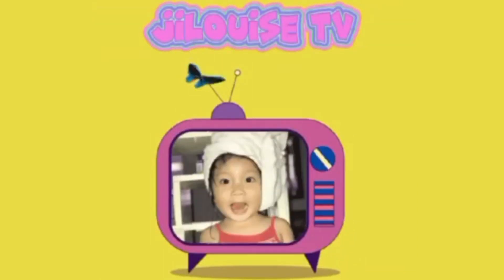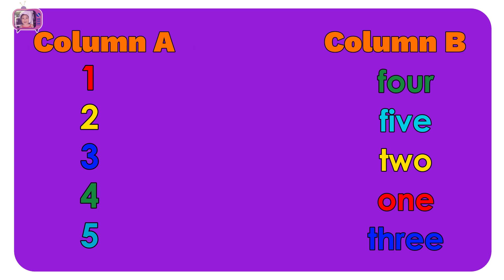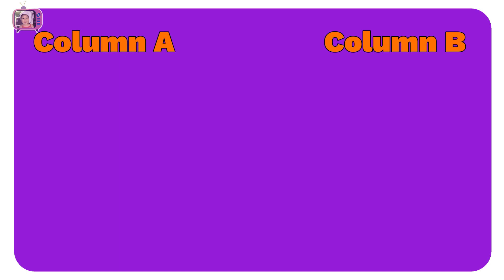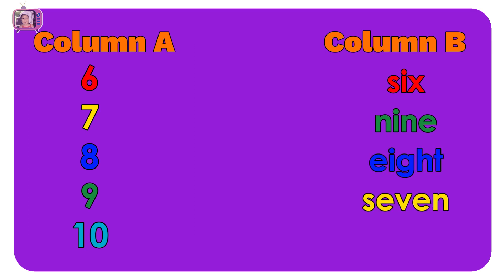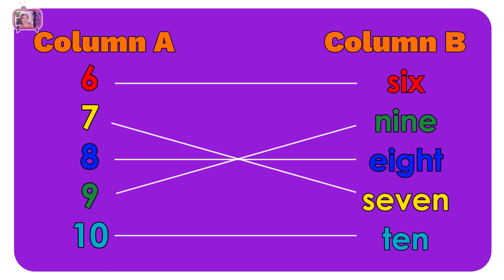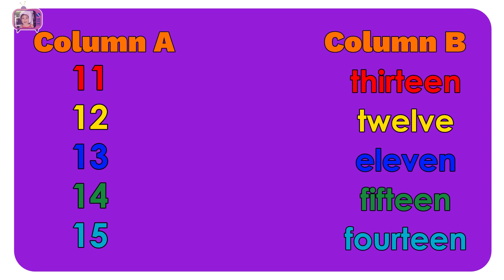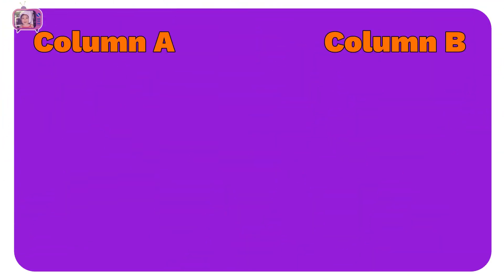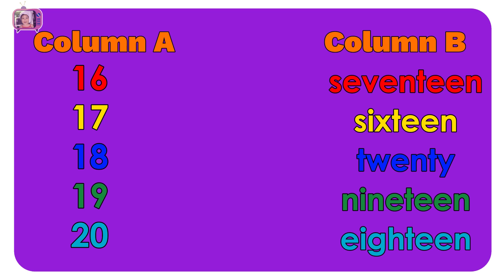Match the Number for Kids | Count 1 to 20 for Kids | Match Numbers to Number Words | lkg class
In this video, we will match the numbers to number words from 1 to 20.